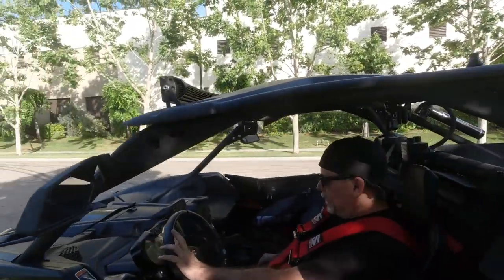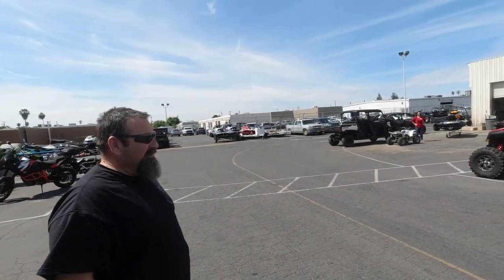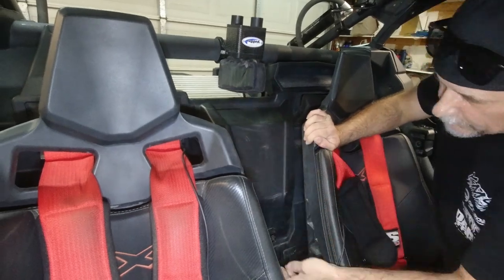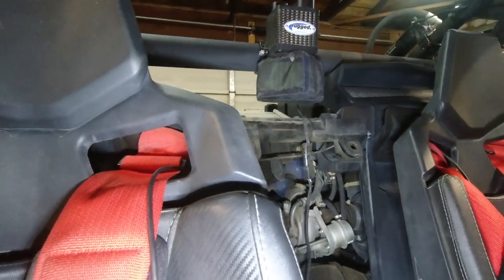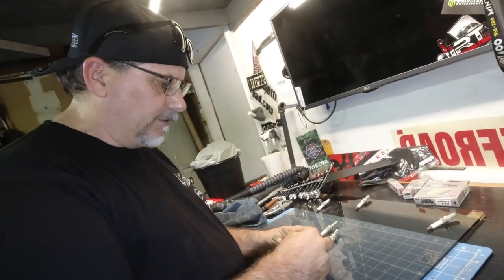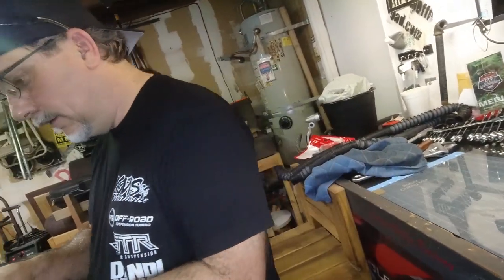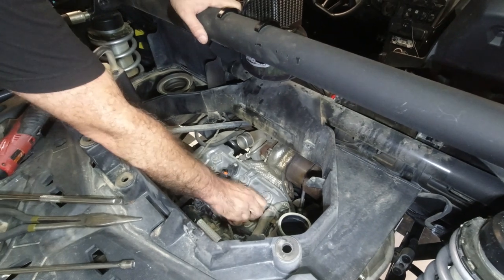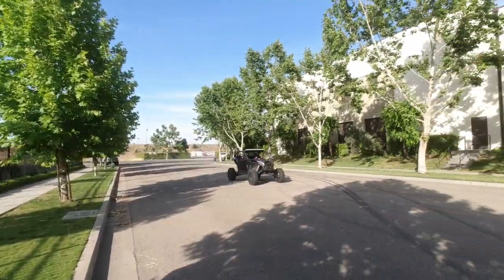Maverick X3 KMS Tune - 0 to 60 Dragy Numbers Part 1!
Time for some research, we took the ol' Can Am out to get some Dragy numbers for you guys - trying to find out the difference between the stock X3 vs. the KMS tuned X3 - what better way than to flash the tune and use the Dragy for some verified 0-60 runs!!!

mash.thrash.repeat

LINKS & STUFFS!

ADVENTURE.
Darin & Brandi :)